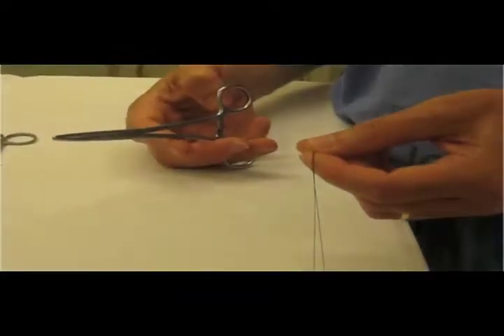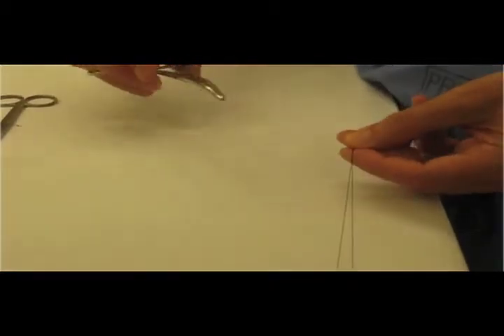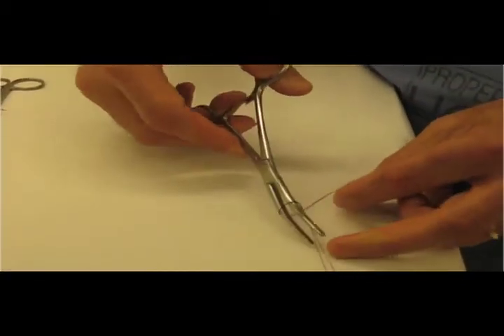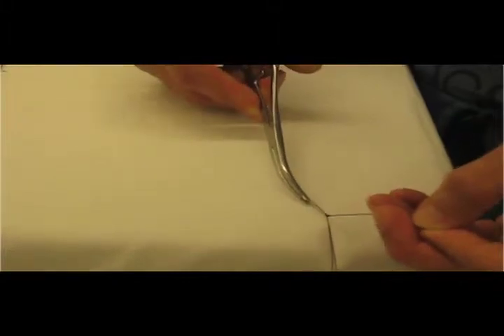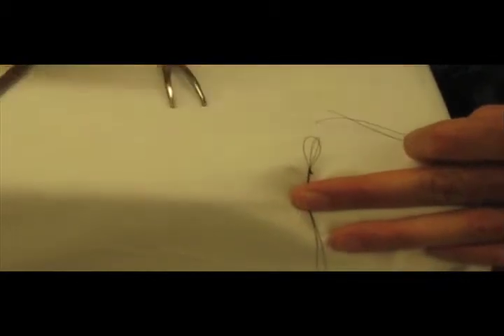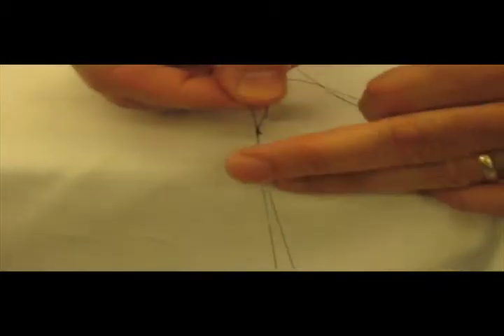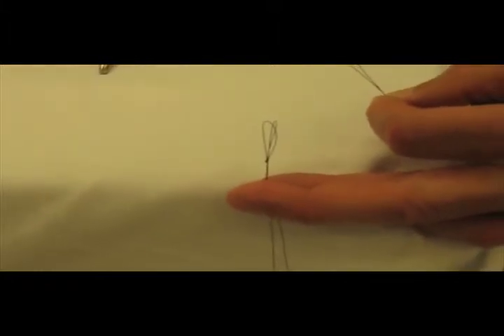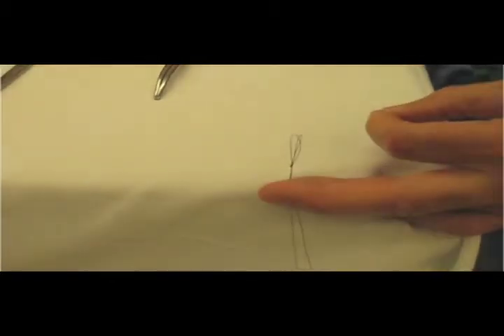How To Create A “Loop” In The String Attached To The Stent To Facilitate Stent Removal